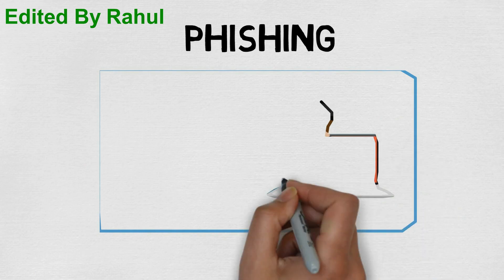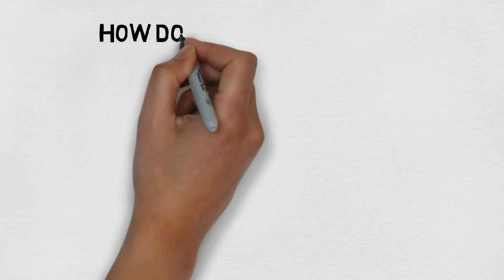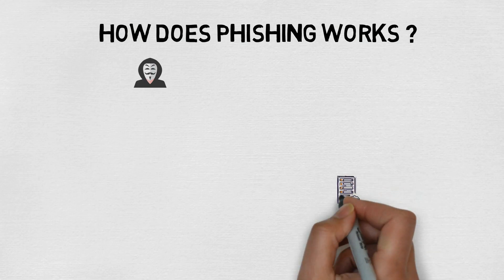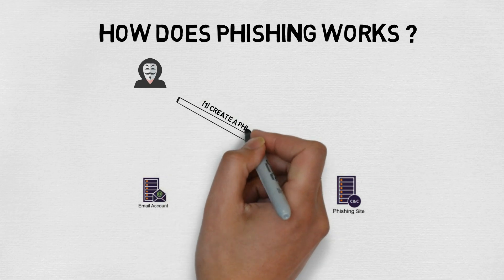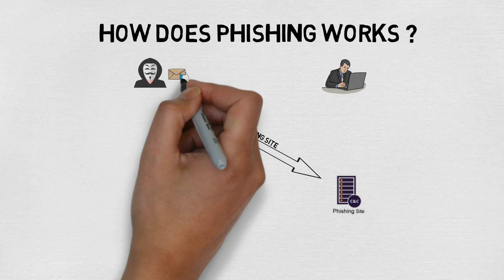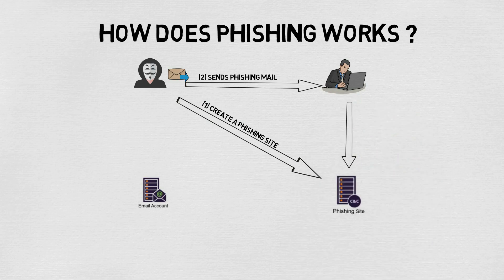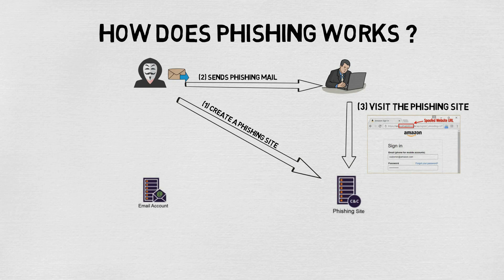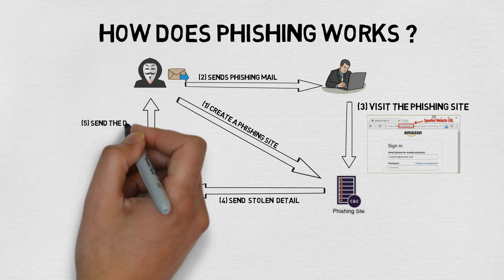What is Phishing Attack ? How Does Phishing Works ?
Phishing attak in Hindi.
Phishing Page Kaise Banate hai.
How does Phishing attack works.